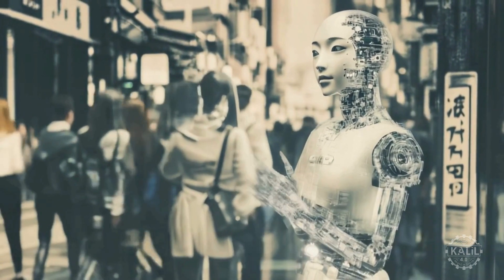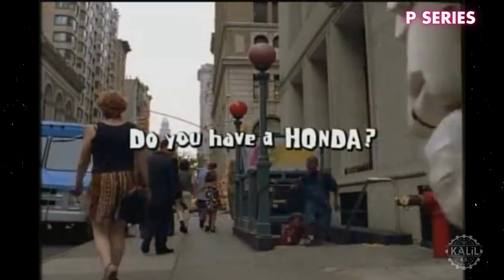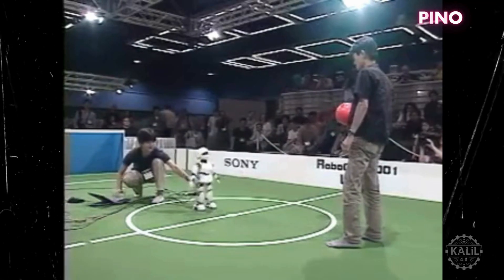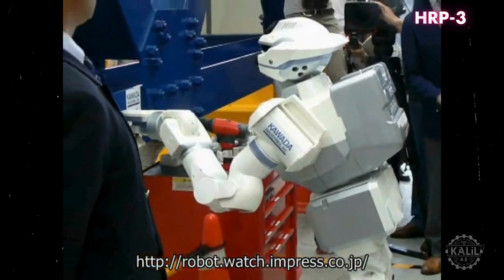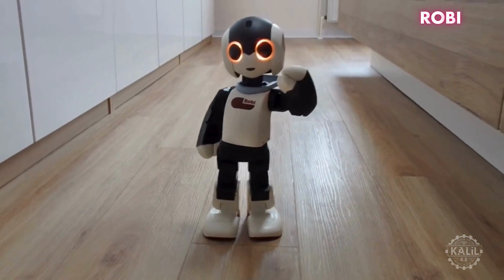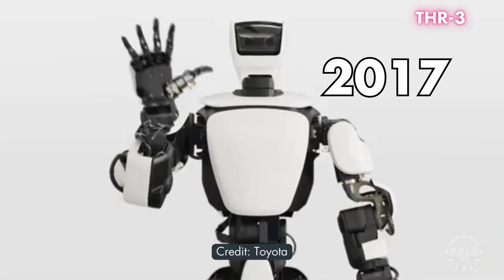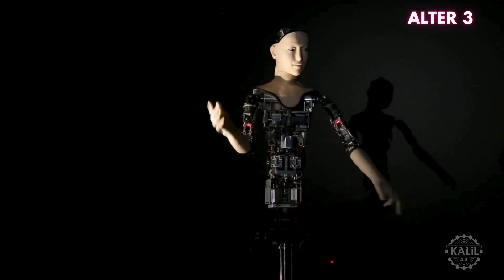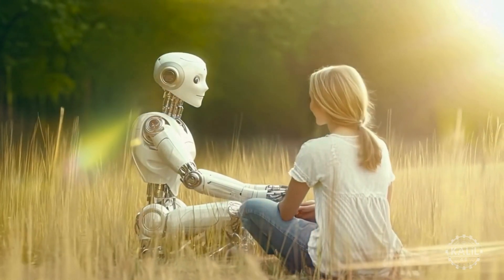Japan's Humanoid Robots: History of 50+ Years of Innovation in Japanese Robotics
Japan began its journey into humanoid robotics over 50 years ago with groundbreaking developments like the WABOT-1 in 1973. Since then, Japan has made incredible progress, leading the world in both iconic and cutting-edge creations. Join us as we explore the evolution of Japan's humanoid robots, from early pioneers like ASIMO to modern advancements in AI-driven robotics.

0:00 - Japan’s Journey into Humanoid Robotics
An introduction to Japan’s 50+ years of progress in humanoid robotics, starting with the development of early robots like WABOT-1.

0:18 - WABOT-1: The World’s First Humanoid Robot
A detailed look at WABOT-1, introduced in 1973 by Waseda University, and its capabilities like bipedal walking and basic communication.

1:00 - Honda’s P-Series: The Rise of Bipedal Robots
Covering Honda's P-series robots, starting with the P1 in 1993 and leading up to the more advanced P3 in 1997.

2:35 - ASIMO: Advanced Humanoid Robotics
The breakthrough with ASIMO in 2000, highlighting its advanced mobility, interaction capabilities, and key role in the evolution of robotics.

4:05 - Pino: Open-Source Robotics for All
Introduction of Pino in 2000 as an open-source platform, encouraging innovation and making humanoid robotics more accessible.

5:22 - HRP Series: Robotics in Industrial Applications
A look at the HRP series, starting with HRP-2 and its capabilities in industrial tasks, navigation, and disaster response.

7:00 - Actroid: Realistic Human-like Robots
Exploring the development of Actroid and its lifelike appearance and interactions in social and customer service environments.

10:26 - Robi: Humanoid Robots for the Home
An overview of Robi, the home-assembled robot designed for interaction, family use, and educational purposes.

11:47 - Pepper: Emotion-Recognizing Social Robot
A dive into Pepper, introduced by SoftBank in 2014, known for its ability to recognize and respond to human emotions.

13:43 - Toyota’s THR-3: Precision and Control in Humanoids
The evolution of humanoid robotics with Toyota’s THR-3, designed for medical, domestic, and industrial applications.

14:29 - Kengoro: Hyper-Realistic Human Movements
Focusing on Kengoro, developed by the University of Tokyo, known for its musculoskeletal structure and ability to mimic human movements and even sweat.

15:58 - Alter 3: Exploring Autonomy and Intelligence
Discussing Alter 3, designed to explore the nature of artificial life and intelligence through spontaneous, lifelike behaviors.

17:04 - Gundam RX-78F00: A Cultural and Technological Icon
Highlighting the life-sized Gundam RX-78F00, showcasing Japan's cultural influence and engineering expertise.

18:03 - Present Day: Japan's Leading Role in Humanoid Robotics
Japan remains at the forefront of humanoid robotics, with recent advancements in robots like Torobo and Jr West's humanoid maintenance robots, showcasing the country's continued innovation and leadership in high-tech automation and AI integration.